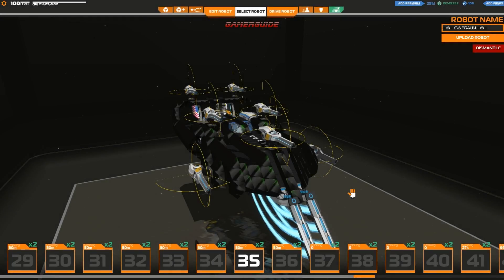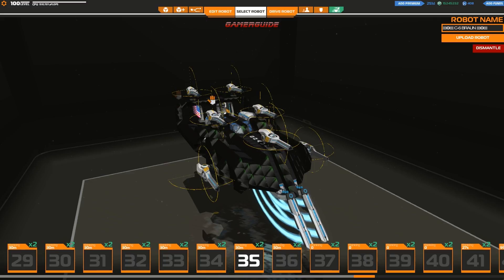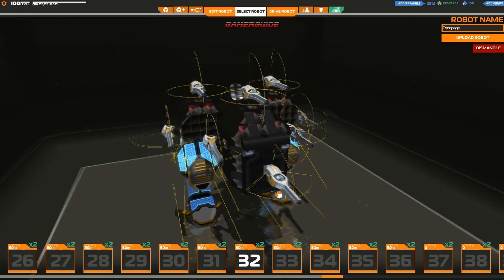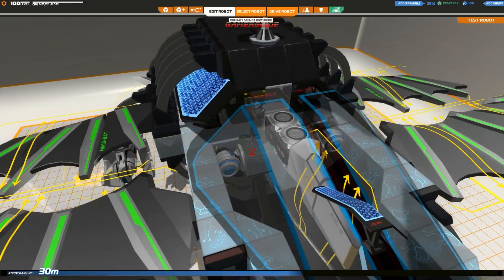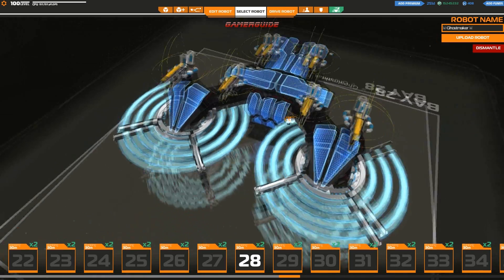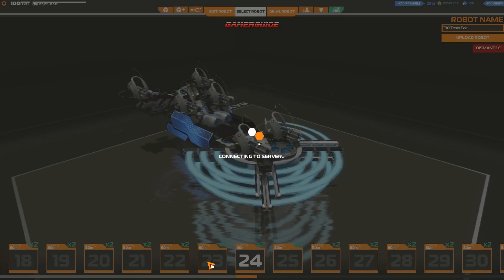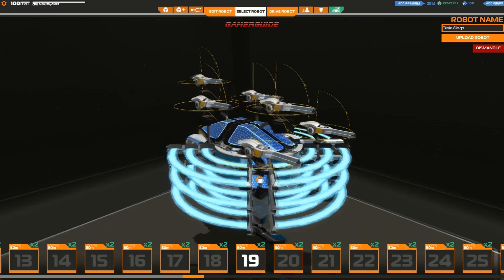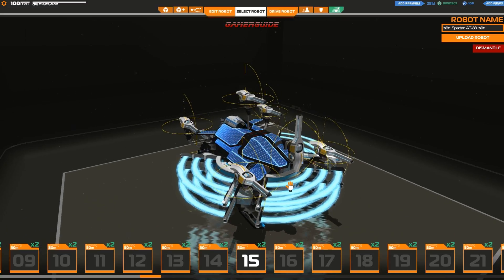ROBOCRAFT TALK - The planned direction of Robocraft and what I would do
This episode is simply talk about the developers decision to change what Robocraft is. I also show off some of my more recent builds while I do it. More to come soon.